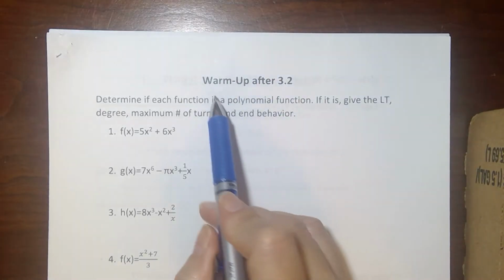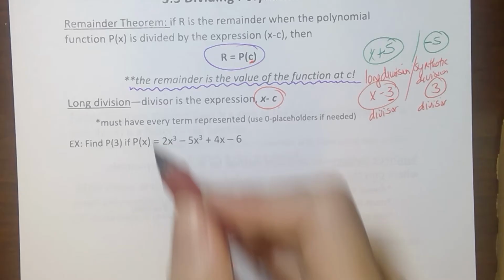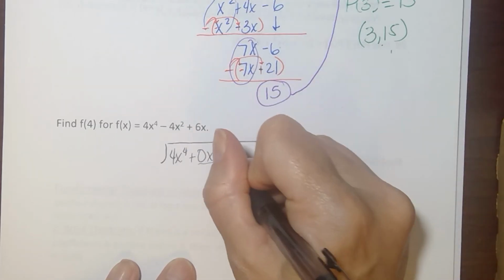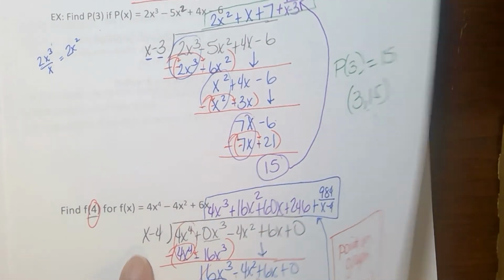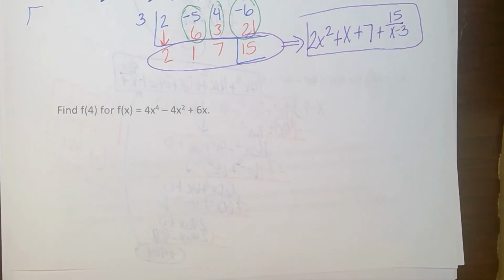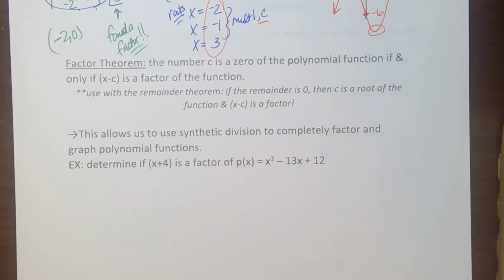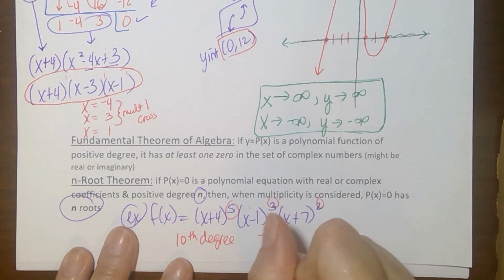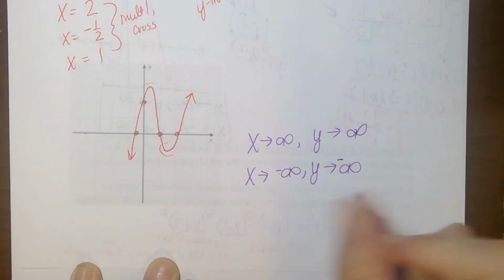CA GN 3 3